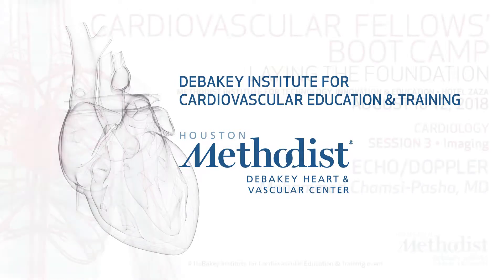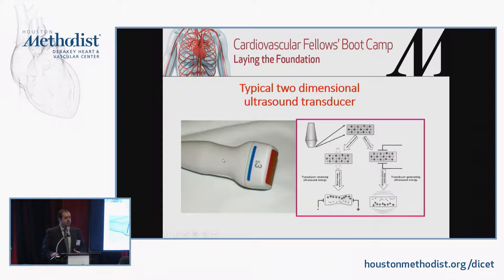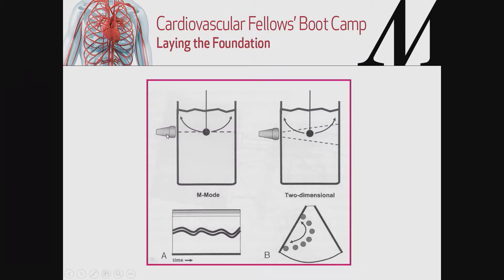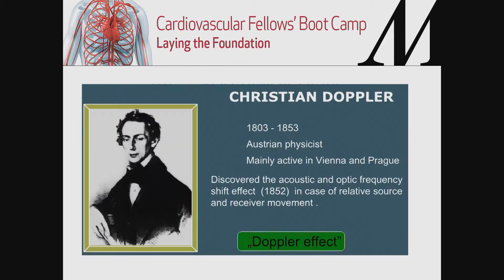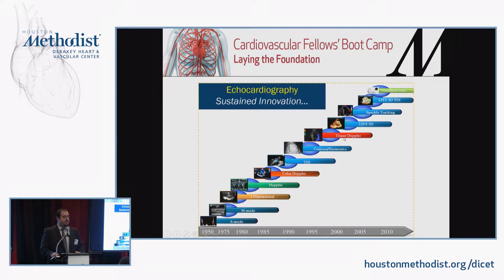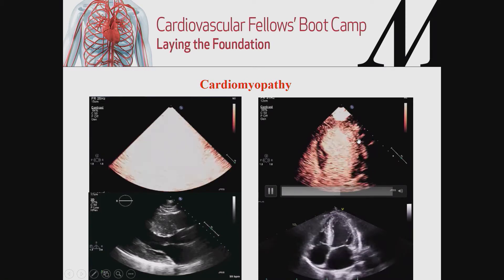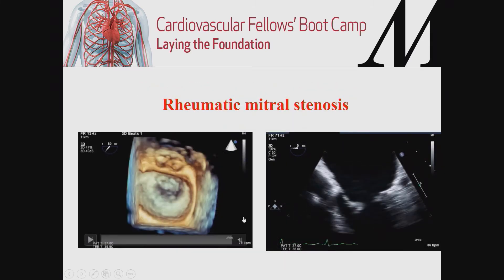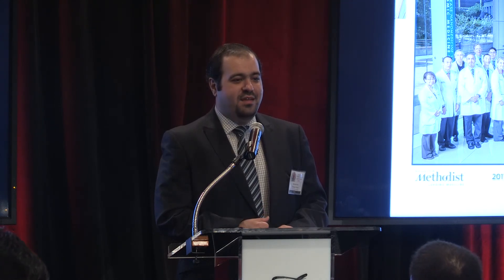Echo Doppler (Mohammad Chamsi-Pasha, MD)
CARDIOLOGY TRACK
SESSION 3 • Imaging

"Echo Doppler"

Speaker: Mohammed Chamsi-Pasha, MD